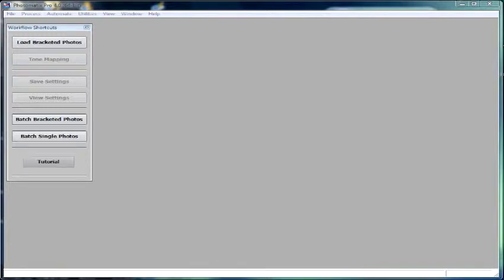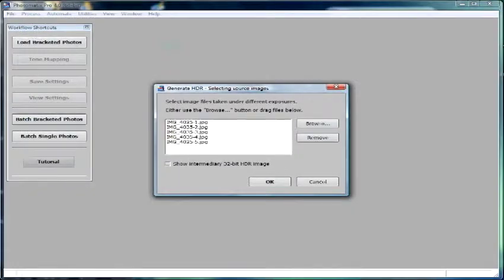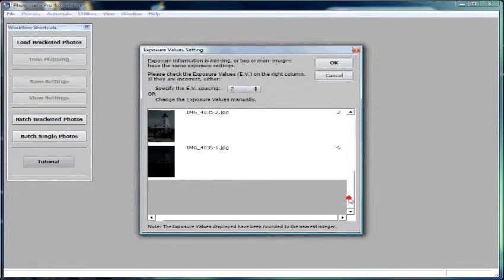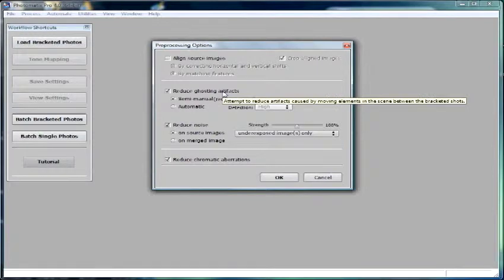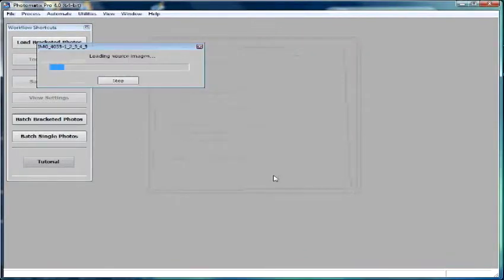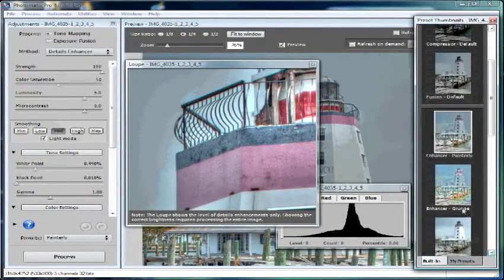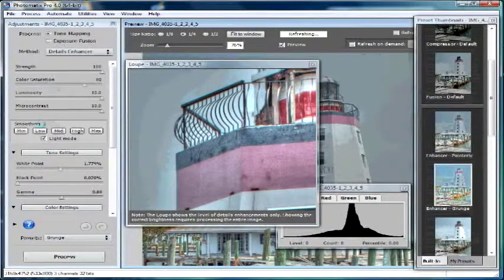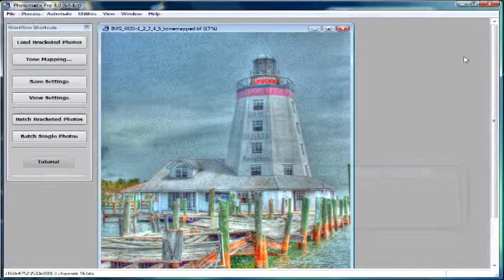Photomatix Pro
Photomatix Pro is a program that can create stunning High Dynamic Range (HDR) images from high contrast subjects that defy being captured in one exposure. The results can range from ultra real to surreal.